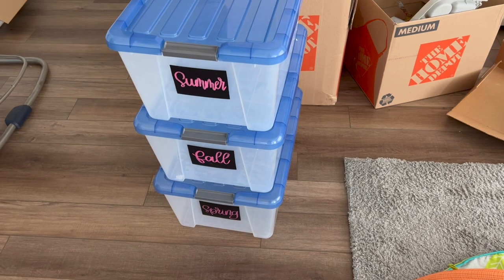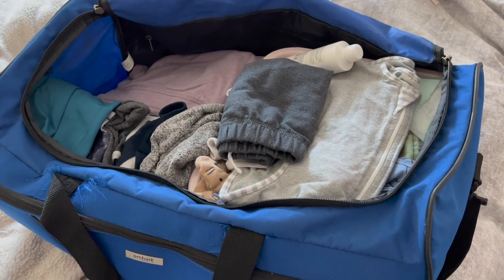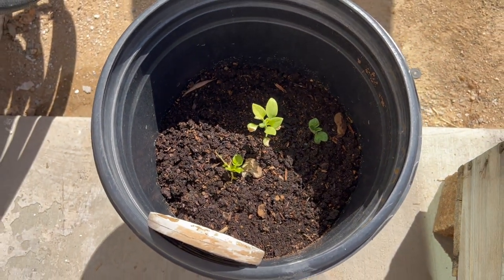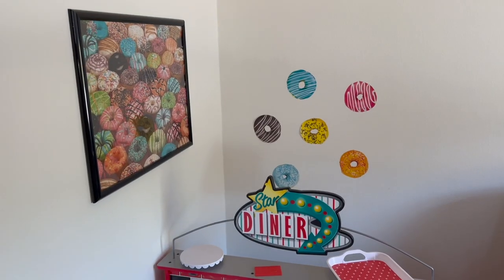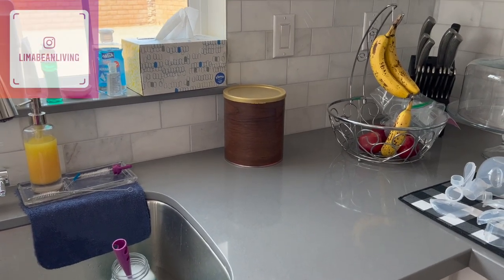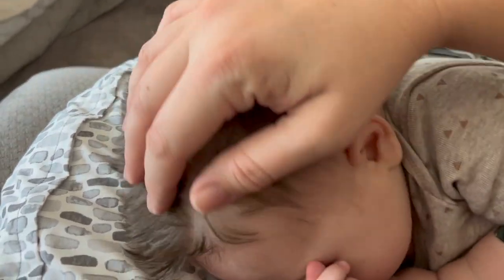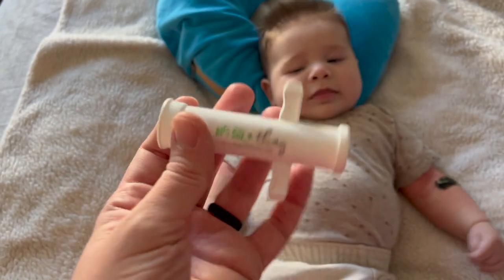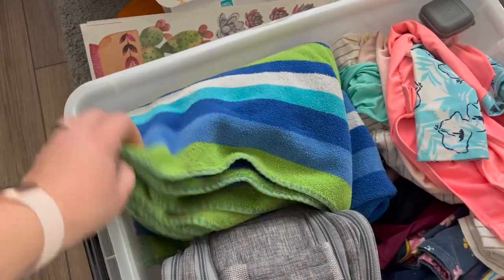A Day In The Life | GETTING READY FOR VACATION | Packing & Unpacking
Do the moms in your family seem to be the only ones who pack for the kids? If so, you are not alone. In this video I share a day in my life as I prepare for a future vacation.

About Us:

Our channel, Limabean Living, covers:
-SAHM Life
-Cooking & Baking
-Encouraging mathematical development in children
-Cleaning
-Car Maintenance
-Smart Home Devices
-DIYs
-Frugal Living